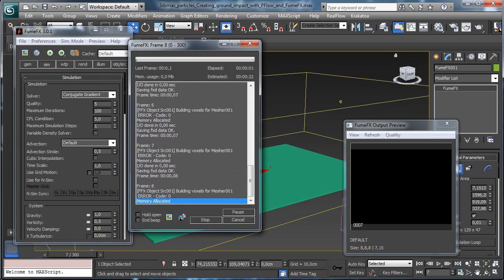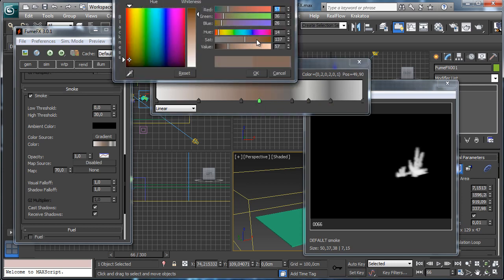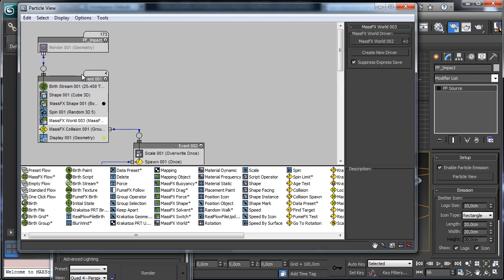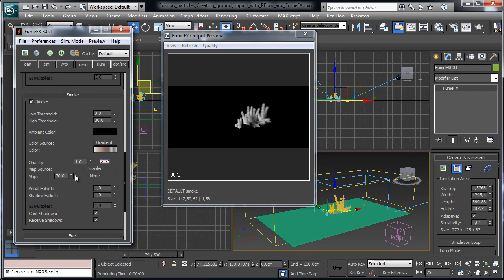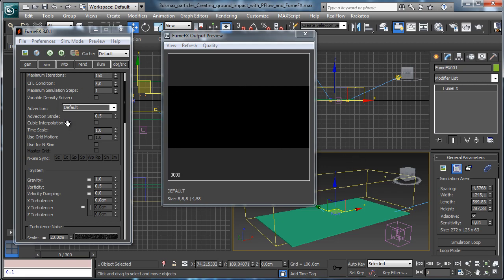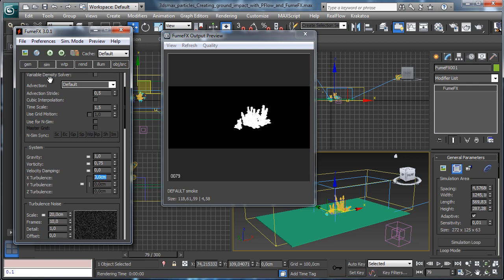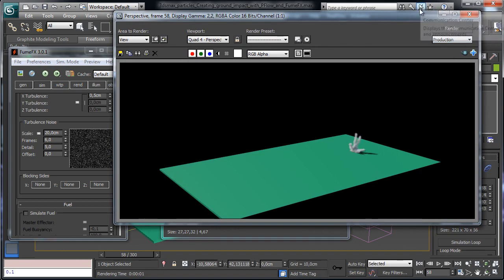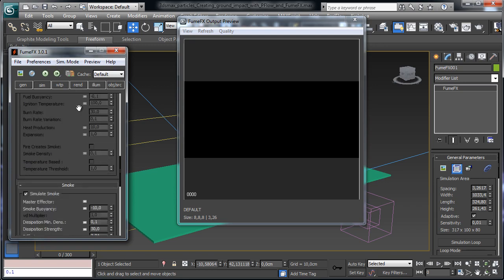3ds Max Ground Impact Tutorial with PFlow and FumeFX Pt. 2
Welcome to this CG Cookie tutorial series talking about a ground impact system prepared using Particle Flow, mParticles and FumeFX.

In this series we'll talk about ground impact FXs. We'll see how to create a dynamic setup to simulate falling bombs hitting the ground and creating dust explosion/trails. Falling bombs will be simulated using mParticles in PFlow. When these particles will collide with the ground object, some new particles will be generated with spawning to create trails. Particle setup will be used as driver for FumeFX  simulation, but we'll see how to decide which PFlow event can be used or not in FumeFX with a trick, using a Mesher compound object to filter PFlow events. We'll take a look at simulation parameters, general dust/smoke rendering look and a basic lighting setup done to be used with Scanline engine.